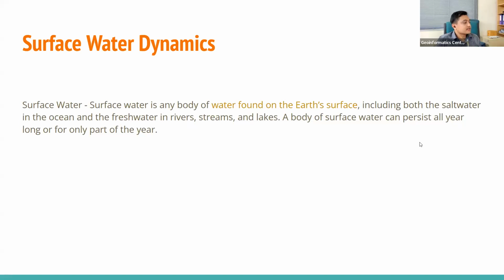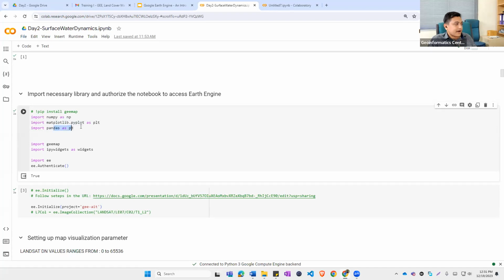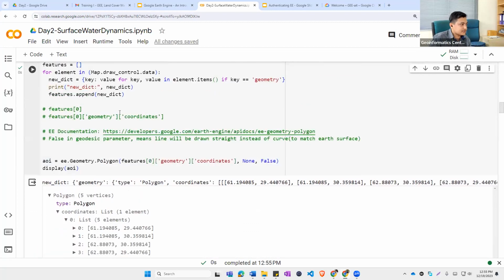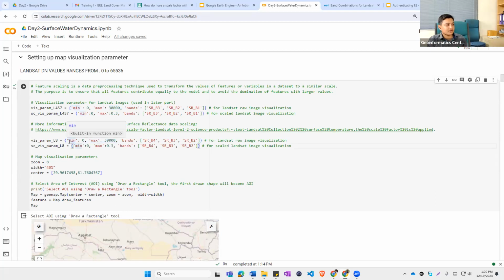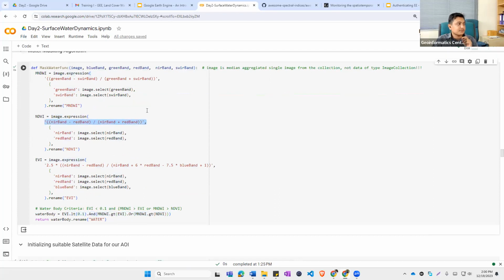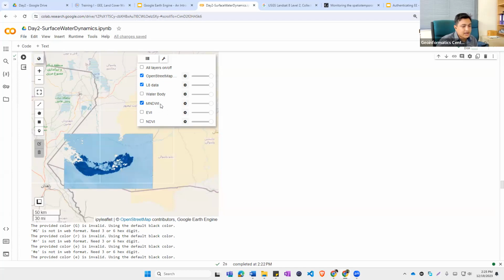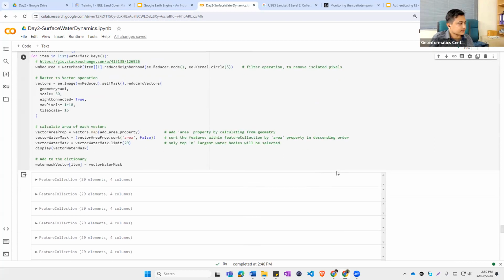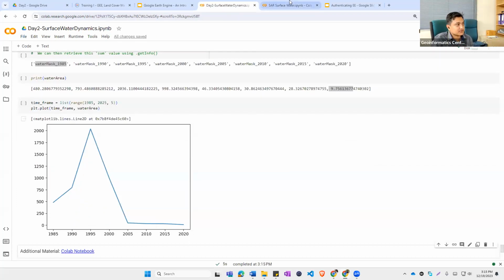Surface Water Change Dynamics: Case study using Google Earth Engine (Python API) - 1985 to 2020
This material contains training recording on monitoring the surface water dynamics using the Landsat series dataset from 1985 to 2020. We use google earth engine's python API during this training.

The case study  is of lake Lake Gowd-e-Zareh, which almost disappeared within a decade between 2000 and 2010. Watch the video to get idea on surface water mapping application of remote sensing using GEE.